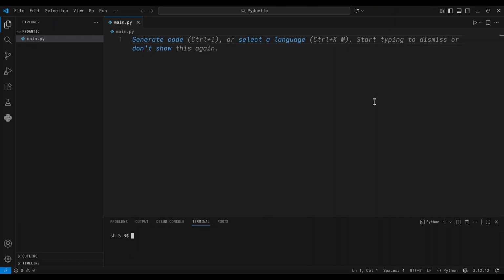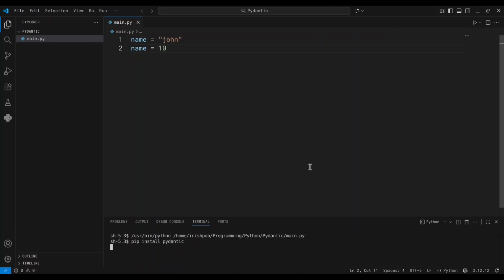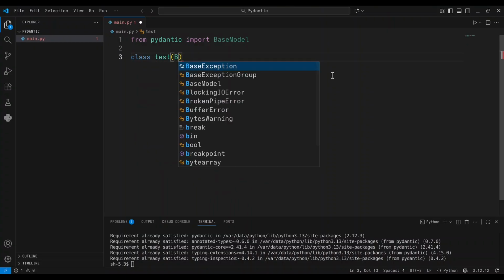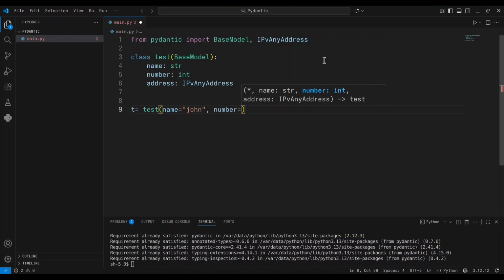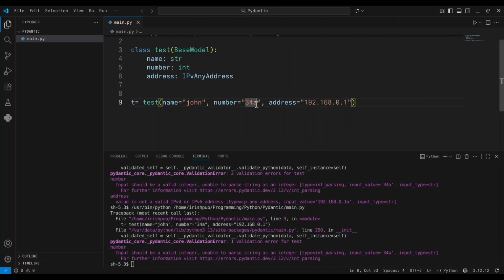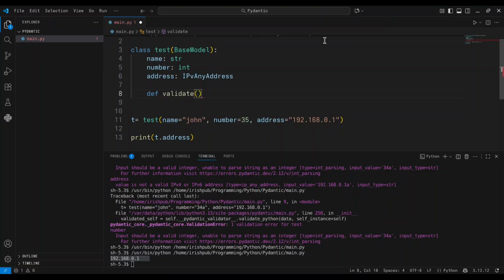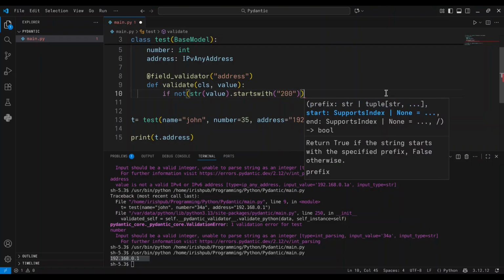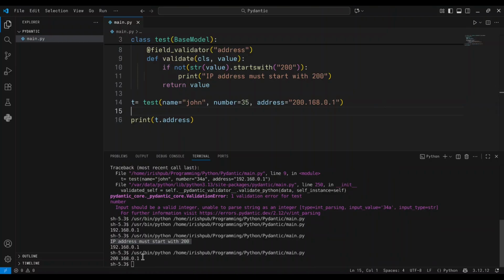Pydantic Tutorial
Pydantic is python package that can help you with data types.